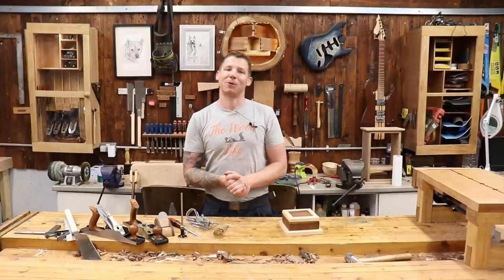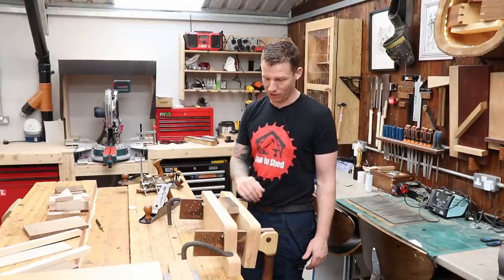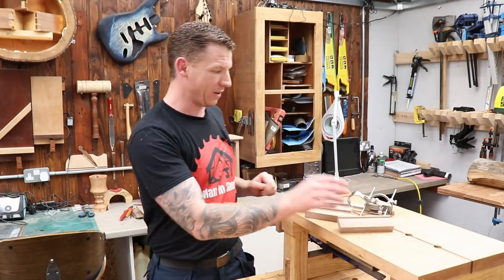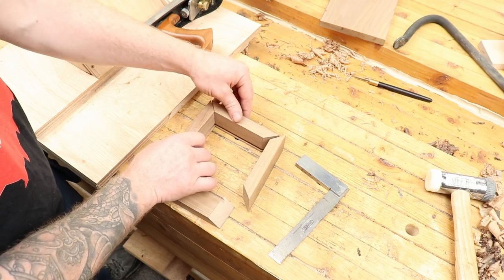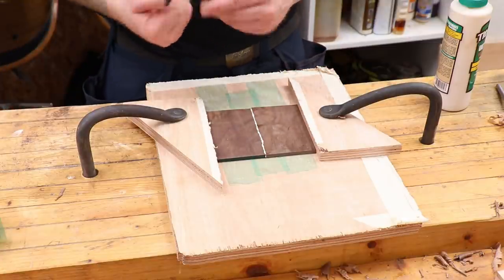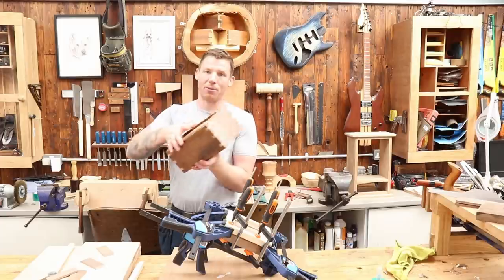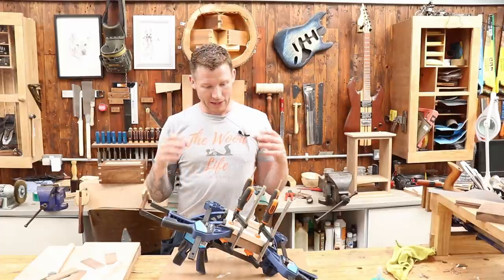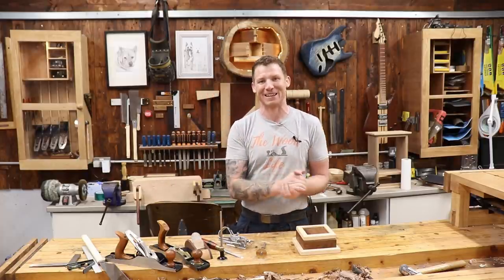Hand Made with Hand Tools. A Scrapwood Box.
What happening everyone, In this video I practice some hand tools skills and build a maple and walnut box form scrap wood.

UK Link!
Collins Complete Woodworking Manual
Complete Guide To Joint Making
USA Link!